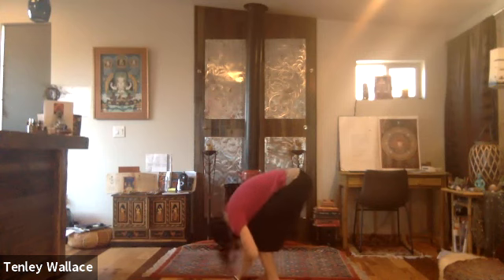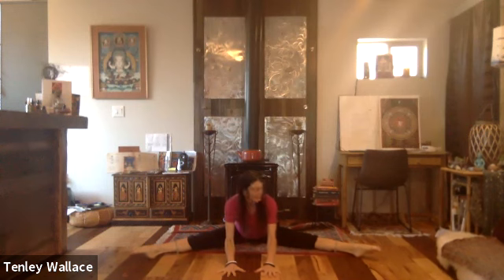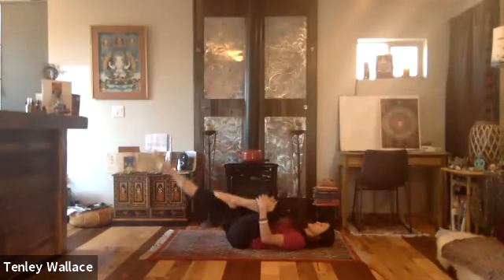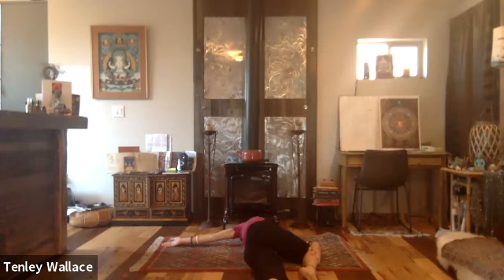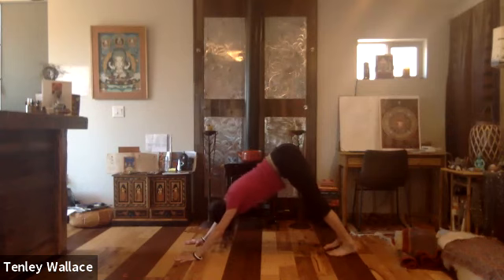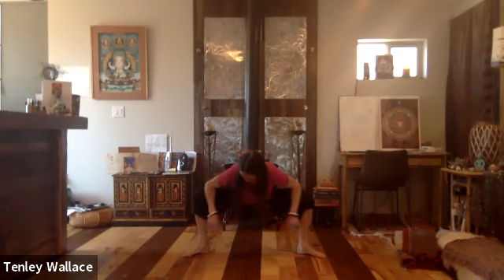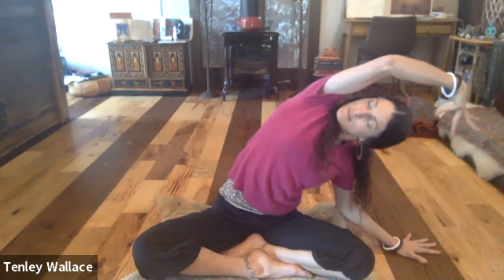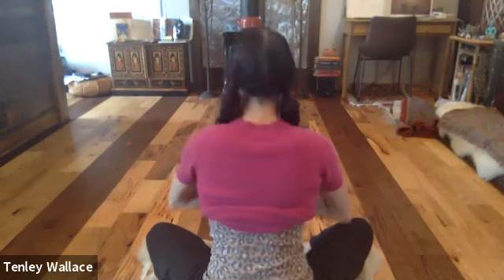Shakti Yoga™ & Intro to Indian Classical Dance with Tenley Wallace & Temple Tribal Fusion®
Journey of Embodiment for Women. For women who want the most of their body-mind-heart-power.